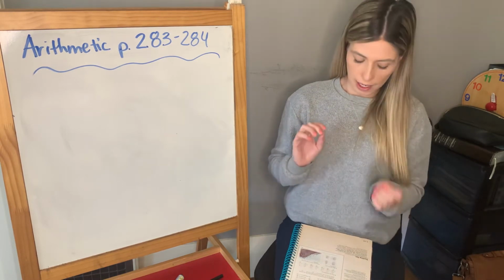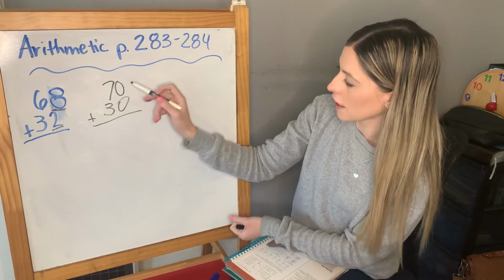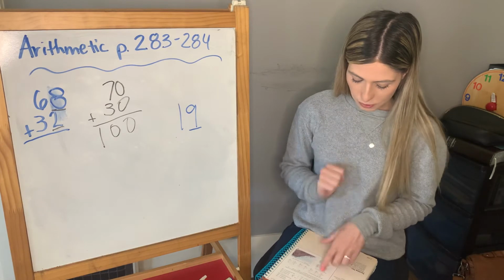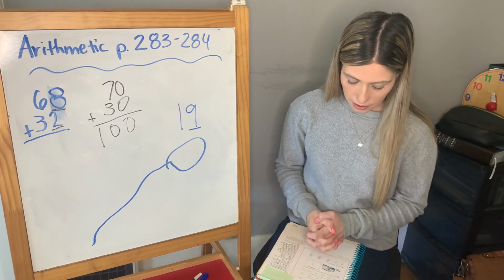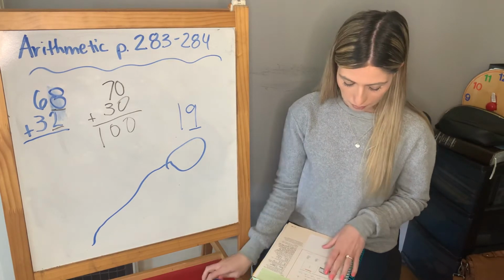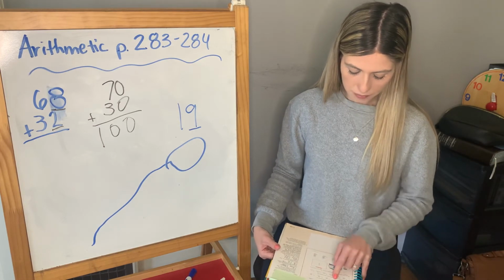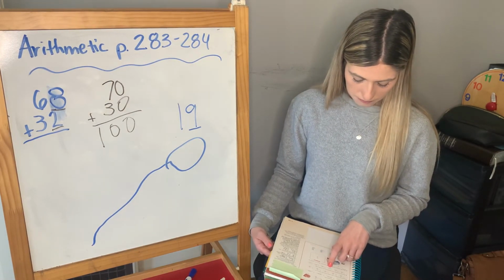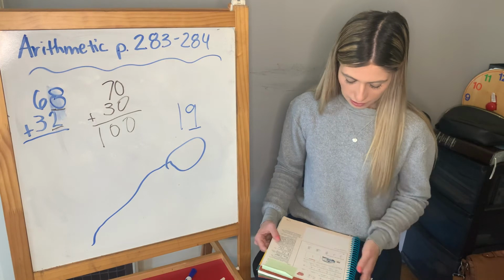Arithmetic p. 283-284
Review rounding, multiplication, Roman numerals, addition & subtraction and lots of listening skills.